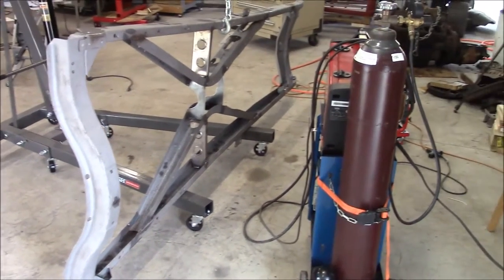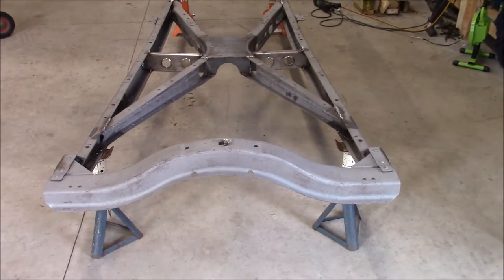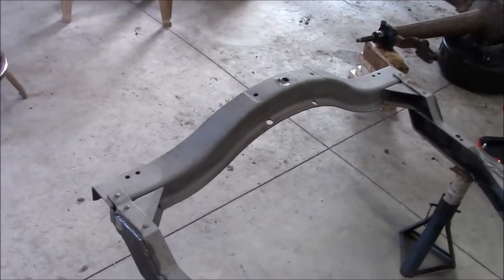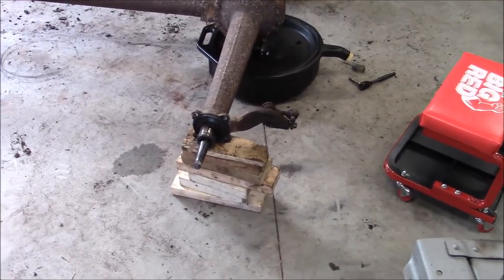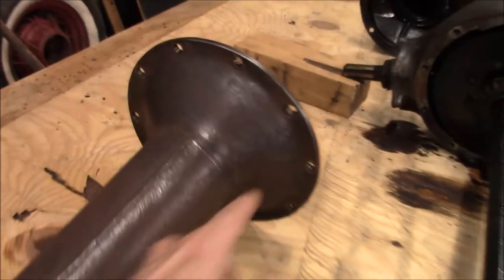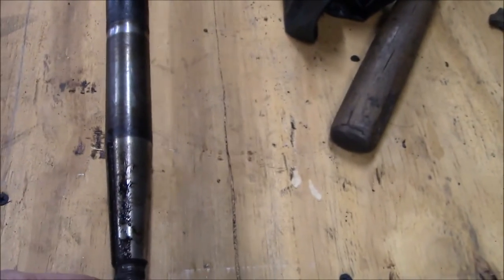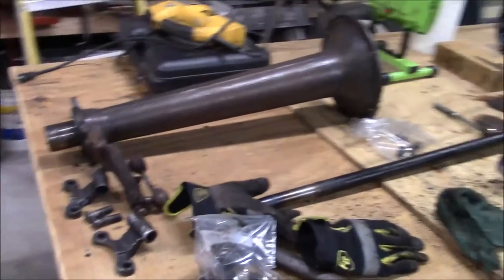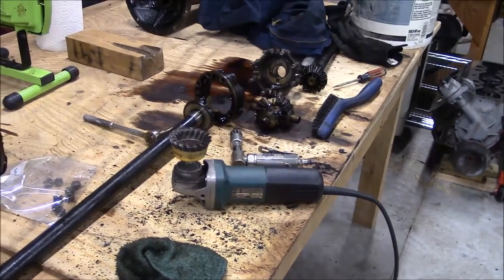Aarons 29 AV8 coupe build update 17 Jan 17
Trying to build a traditional style Hot Rod.
More frame work and started working on the rear end.